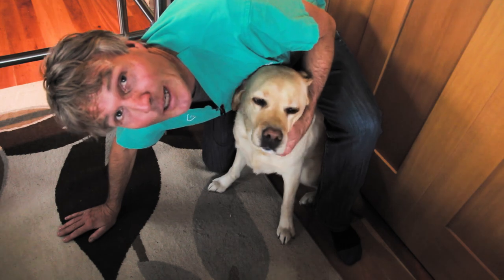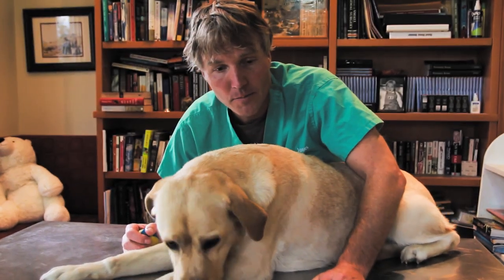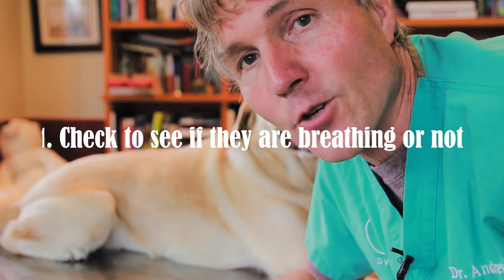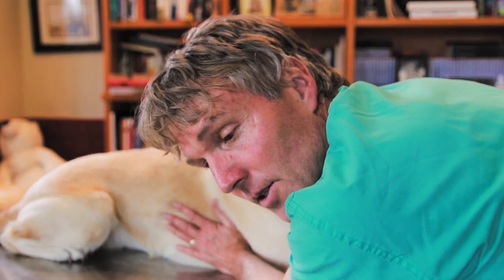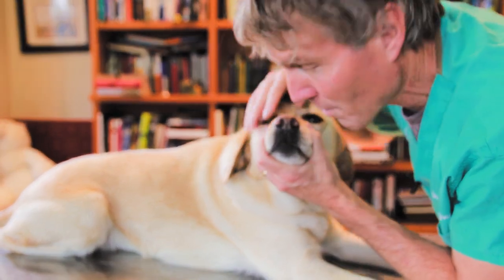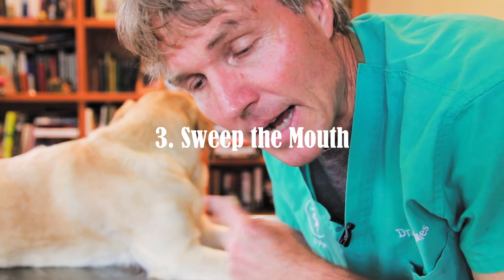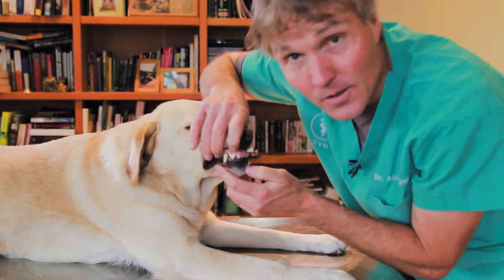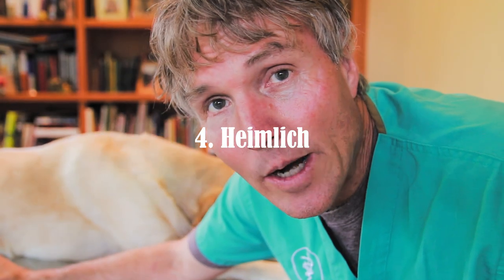Choking Dog? How To Do The Heimlich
🚨 Is your dog choking? 🚨 Learn the crucial steps to save your pet's life in today's video! Dr. Andrew Jones shows you how to determine if your dog is actually choking and provides a step-by-step guide on performing the Heimlich maneuver safely and effectively. Whether your dog is gagging, having difficulty breathing, or is unconscious, knowing these techniques is essential for every pet owner. Don't miss these lifesaving tips – watch now and be prepared for any emergency!